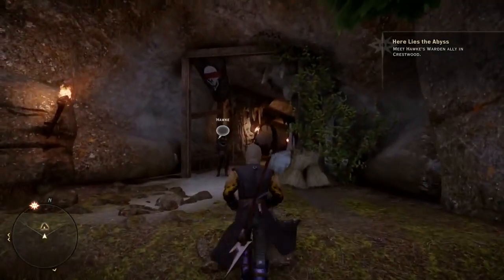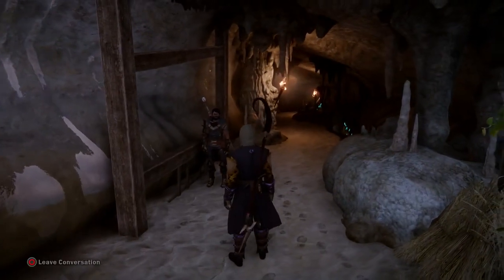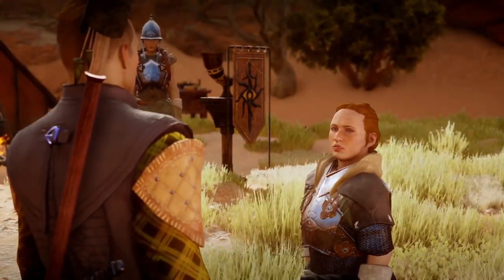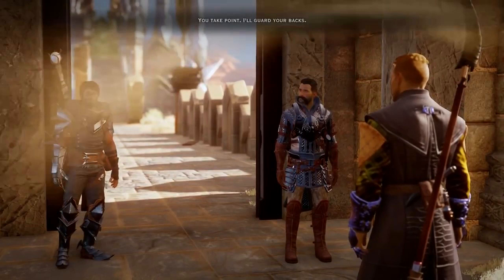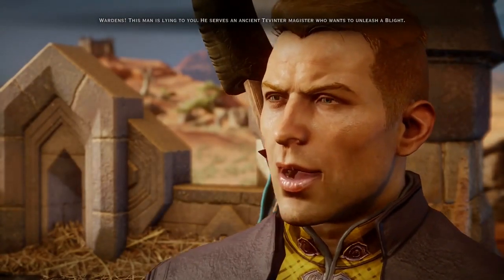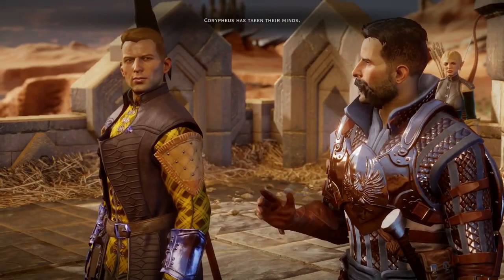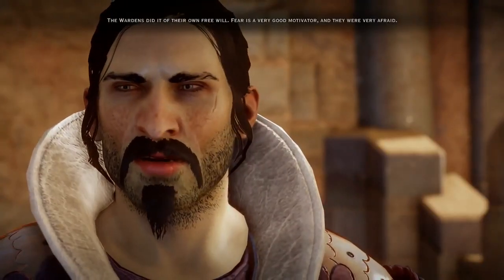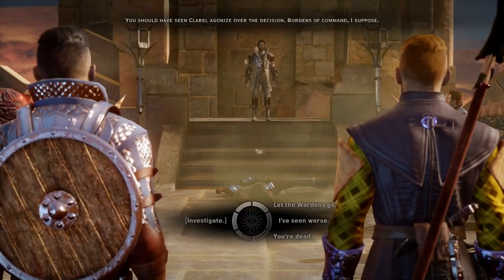Dragon Age: Inquisition Plot Analysis Part 15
Is it just me, or was this scene buggy for many people too?

Such a decent setup...and then...? Why does Bioware have to go back into the mind control plots? Oh but don't worry. It isn't mind control. (Until it is...)